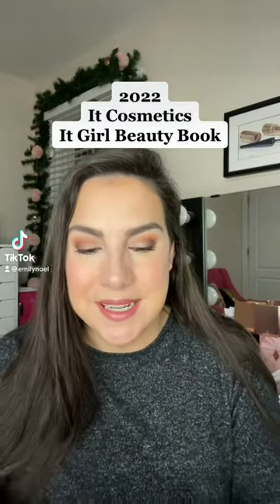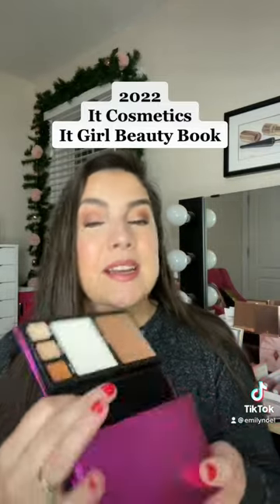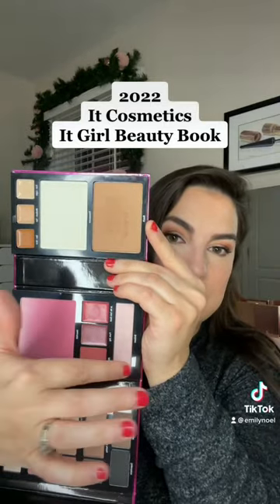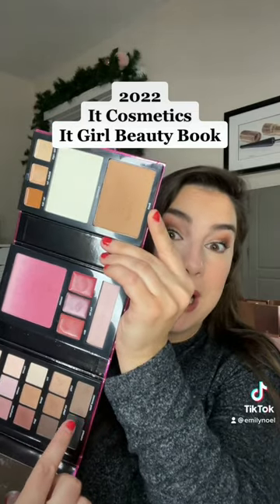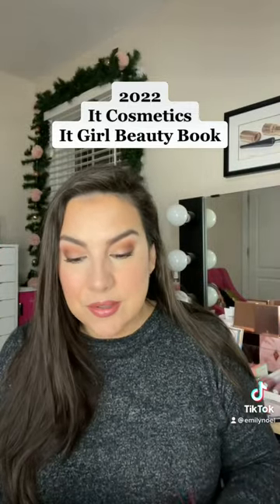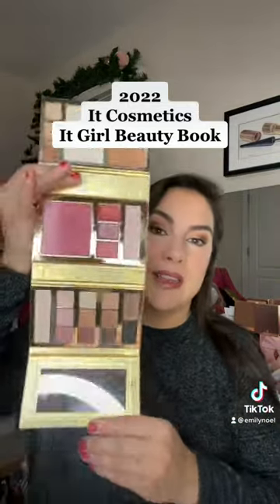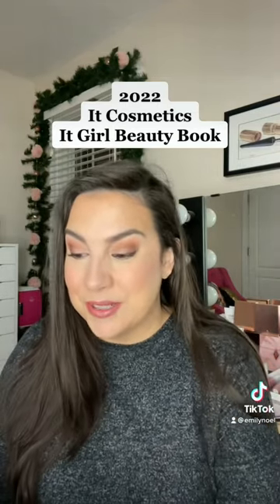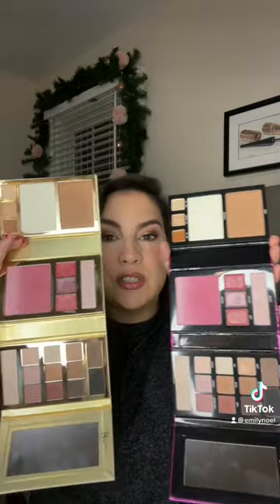WATCH Before You Buy: It Cosmetics Beauty Book 2022